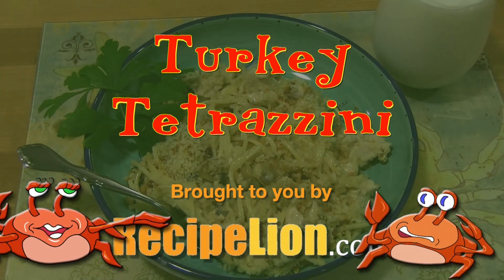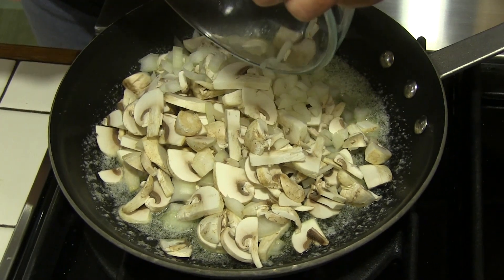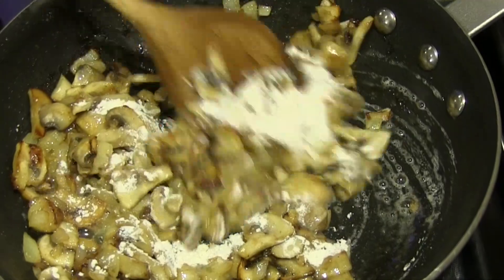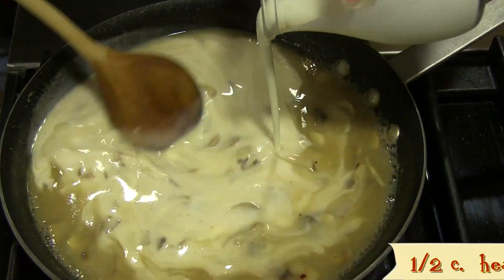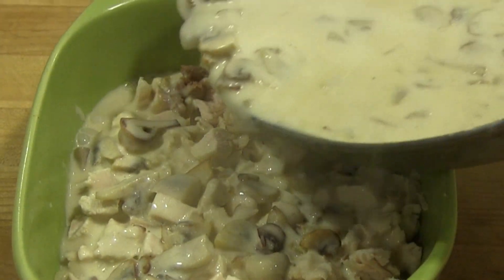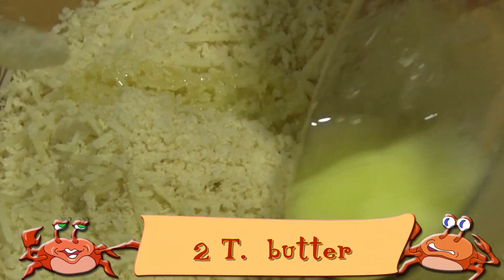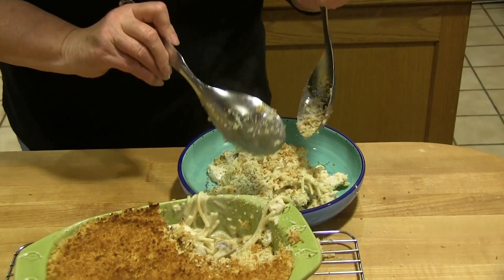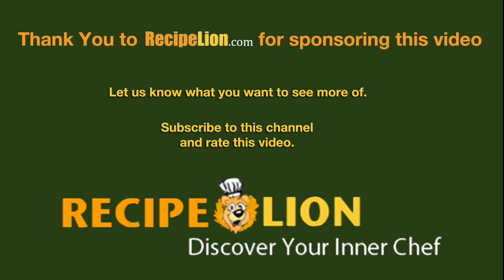Turkey Tetrazzini Recipe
Turkey Tetrazzini is one of those old dishes that people hardly think about. Until you smell it cooking and taste those rich noodles in your mouth. It's creamy deliciousness, packed with chunks of mushrooms and turkey nestled in a rich, creamy sauce that oozes over all the spaghetti noodles in your dish. It's quick to make and a great way to use up your turkey leftovers!

Credits:
Name of Audio Track: Catchy and Simple
Artist: Dan Foster